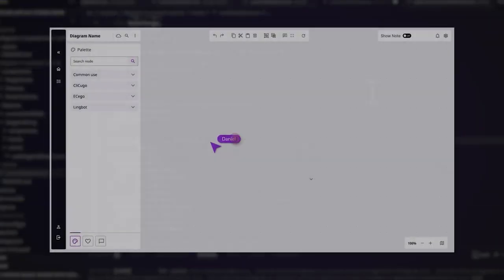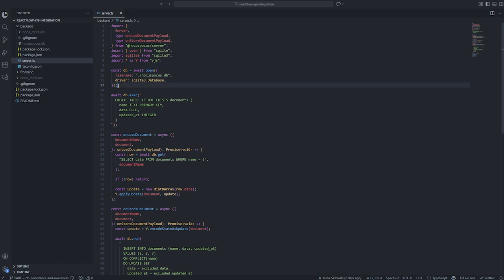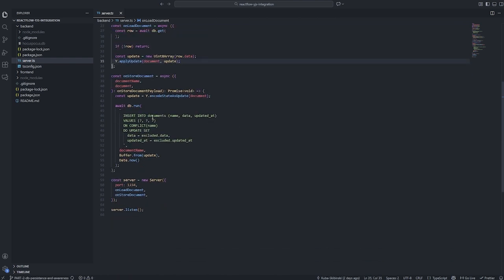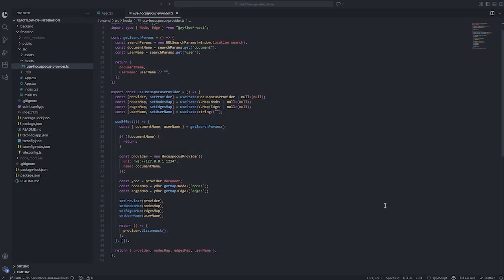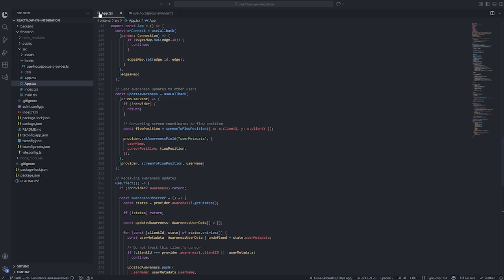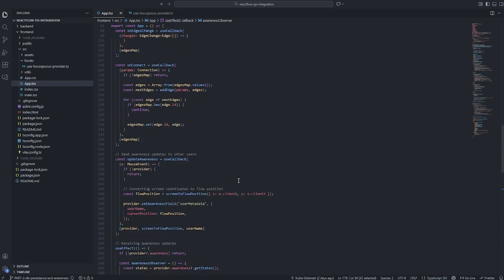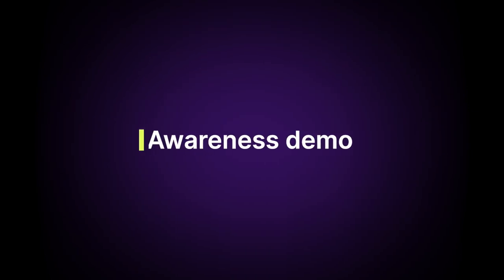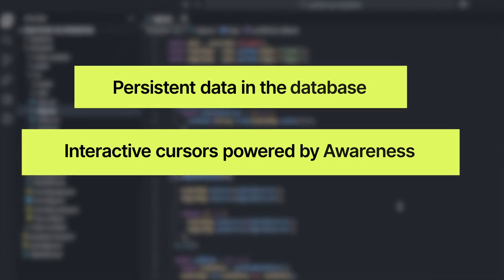Building Real-Time Collaborative Diagrams with React Flow, Yjs, and HocusPocus (Part 2/2)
In Part 1, we connected React Flow with Yjs to enable real-time collaboration.
In this episode, we take the next crucial steps and turn that setup into a production-ready collaborative diagram.

We’ll solve two common problems:
👉 losing data after a server restart
👉 “blind” collaboration, where users can’t see each other’s actions

To fix this, we’ll add database persistence on the backend and implement Yjs Awareness on the frontend to display live user cursors.

What we’ll cover:
→ Persisting Yjs documents in a database (using SQLite, but applicable to any DB)
→ Saving and restoring document state with onLoadDocument and onStoreDocument hooks
→ Why storing Yjs documents as binary BLOBs is the most efficient approach
→ Refactoring the frontend with a custom useHocuspocusProvider hook
→ Implementing real-time user cursors using Yjs Awareness
→ Handling zoom & pan correctly with screen-to-flow coordinate transformations

What you’ll learn:
→ How to make collaborative React Flow diagrams persistent across reloads
→ How Yjs Awareness works and when to use ephemeral state
→ How to avoid common cursor-sync pitfalls in infinite canvases
→ How to structure your app for scalable real-time collaboration

Basic integration of the React Flow library with the Yjs shared state mechanism. This repository demonstrates how to combine the interactive React Flow diagram editor with real-time synchronization features, enabling collaborative diagram editing by multiple users simultaneously.
Yjs with React Flow ebook: Master React Flow with expert guides, tutorials and practical insights

00:00 Intro – what’s missing after Part 1
00:32 Database setup for Yjs persistence
01:06 onLoadDocument & onStoreDocument hooks
01:40 Persistence - summary & demo
02:02 What Awareness is and why it matters
03:43 The coordinates trap (zoom & pan)
04:24 Awareness demo
04:51 Final summary & wrap-up